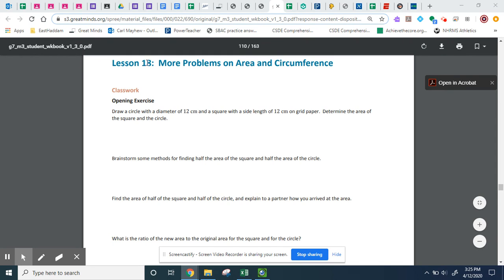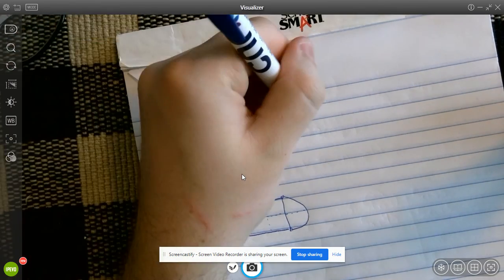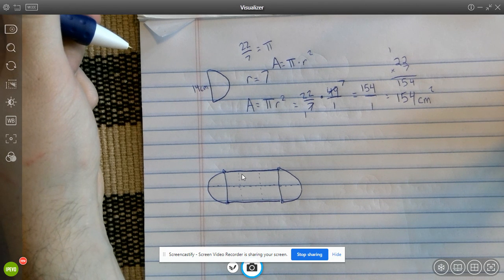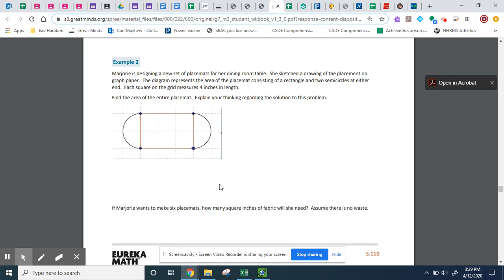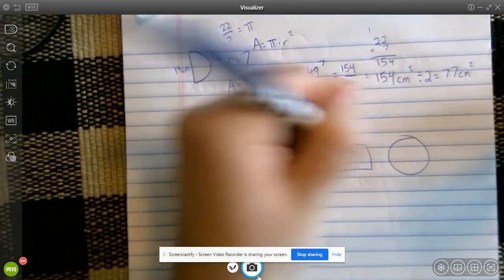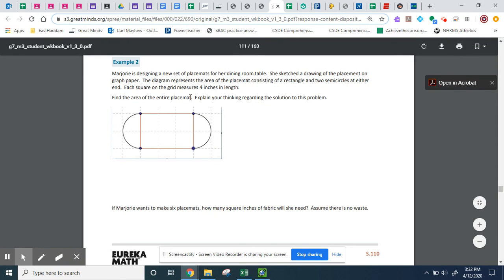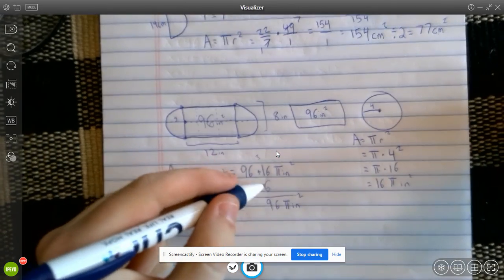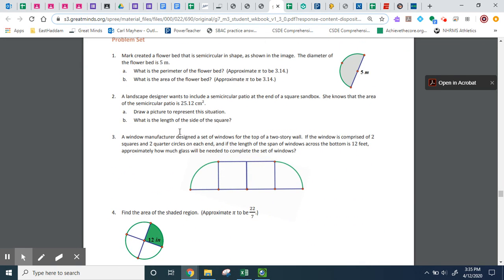7th grade Circle Area from Lesson 18